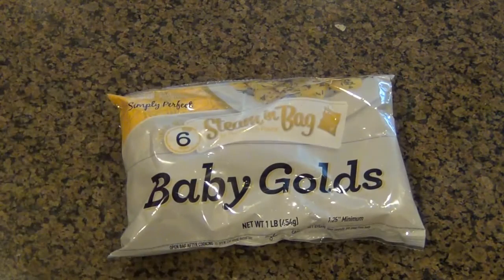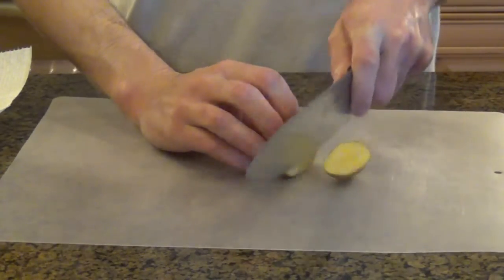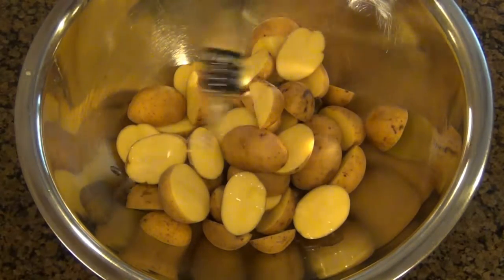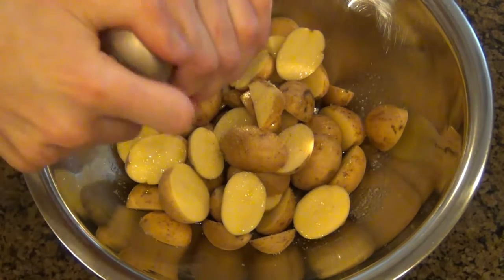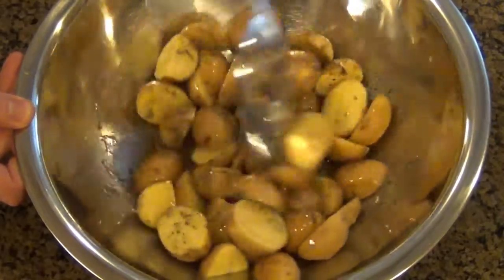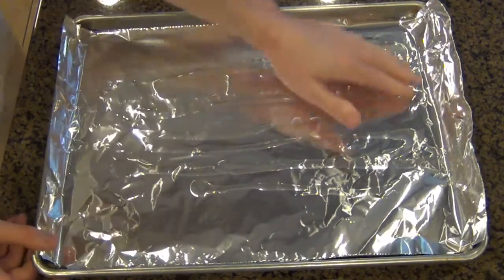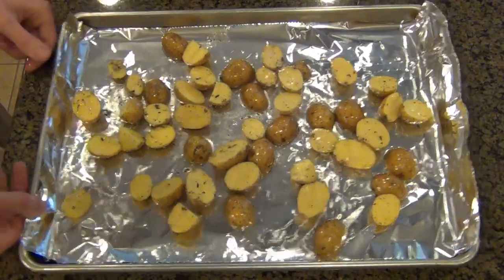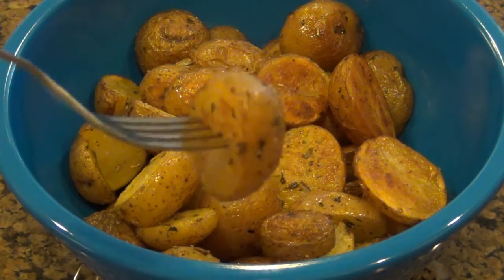Roasted Gold Potatoes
1 lb baby gold potatoes
1/4 cup olive oil (add more, if needed)
salt and pepper to taste
2 Tbsp herbs de provence